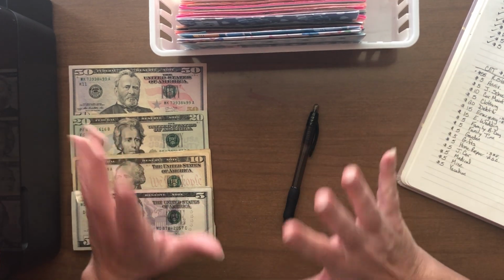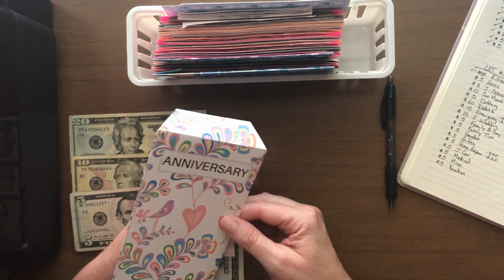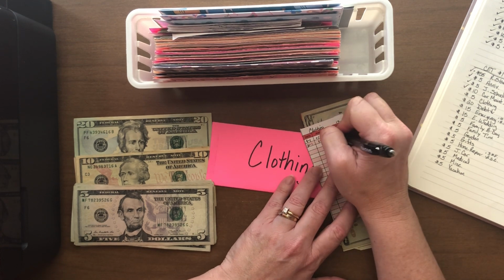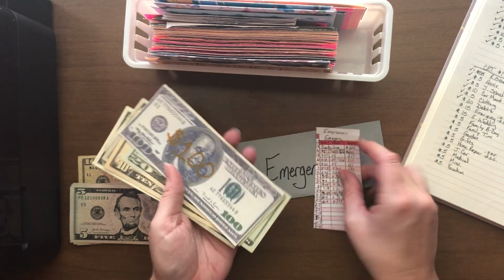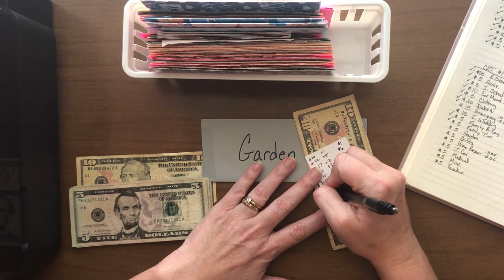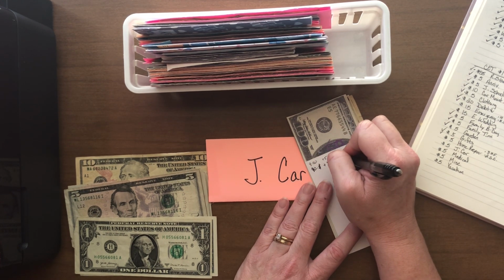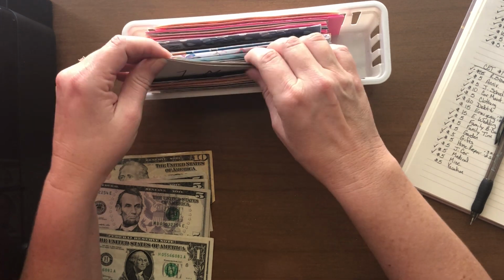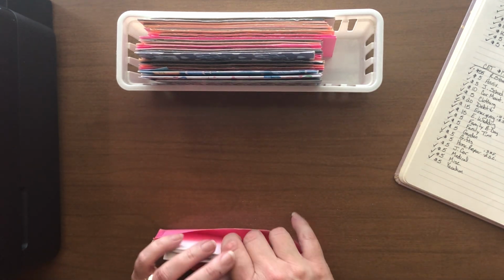Stuffing $175 into my sinking funds & savings challenges. Every little bit helps!